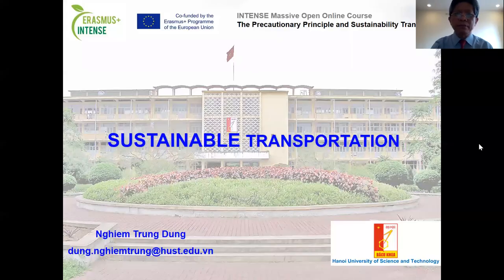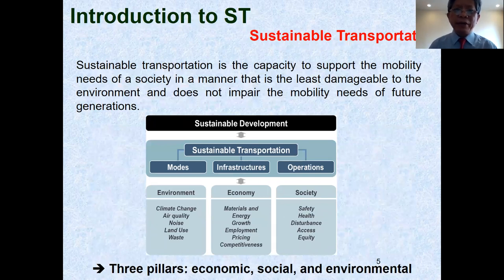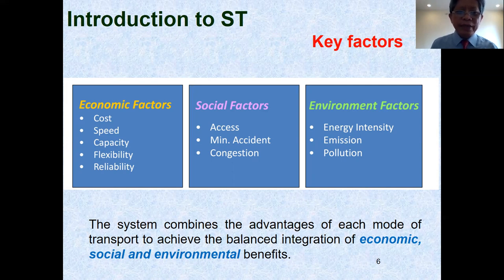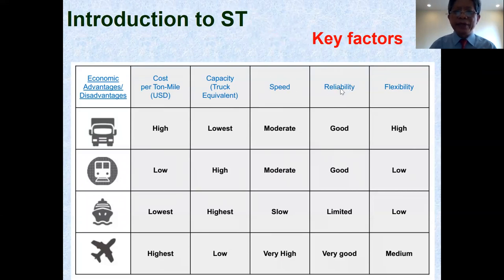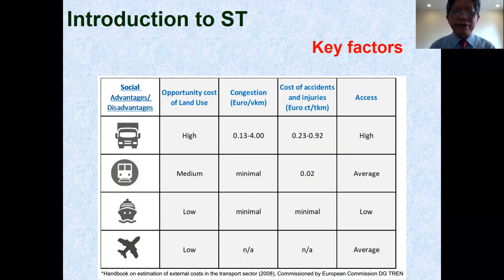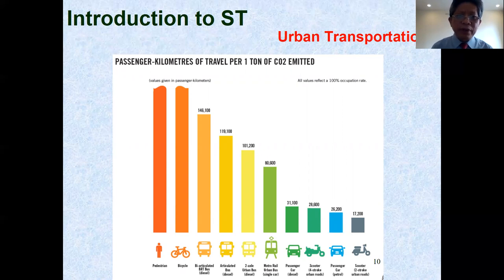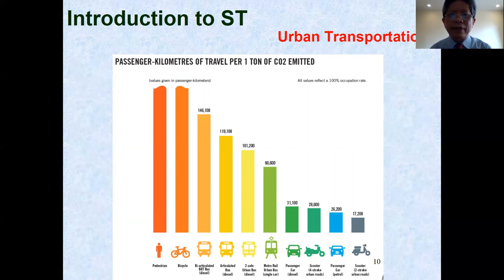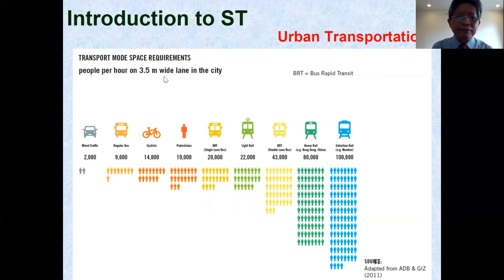Sustainable Transport by Nghiem Trung Dung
Video lecture on Sustainable Transport by Nghiem Trung Dung of Hanoi University of Science and Technology; this is a part of the INTENSE Massive Open Online Course "The Precautionary Principle and Sustainability Transition"